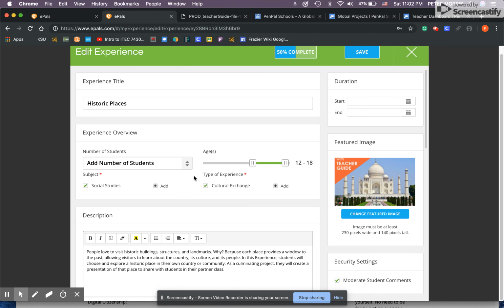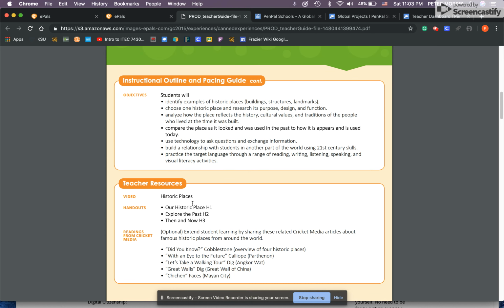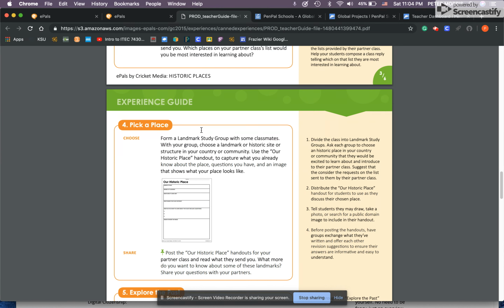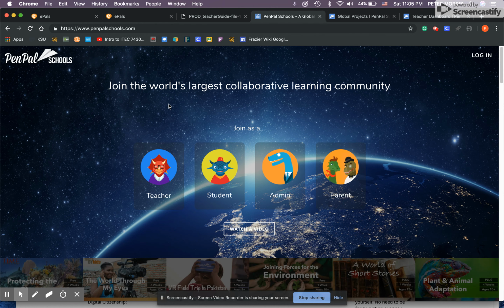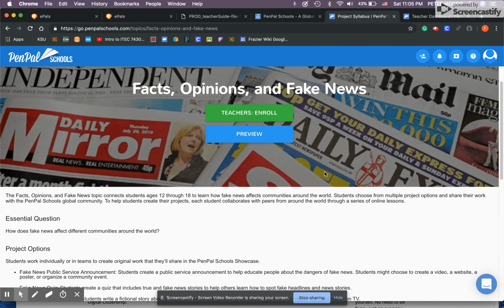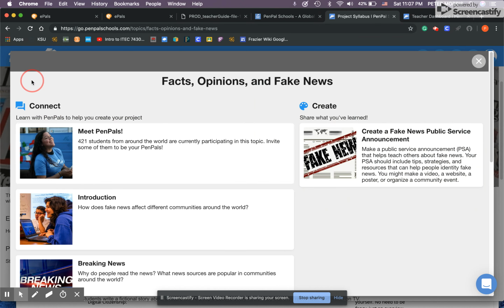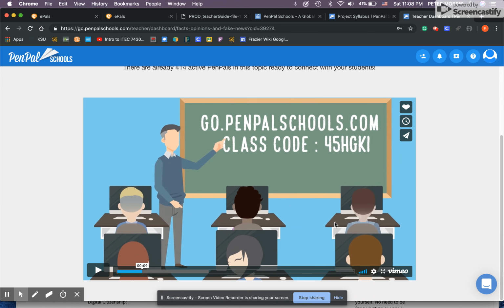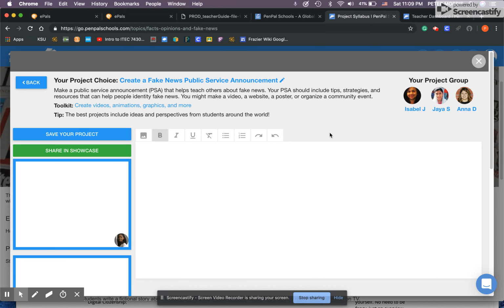Global Projects Review